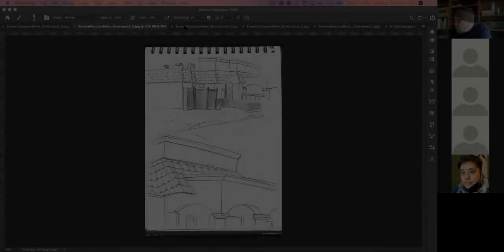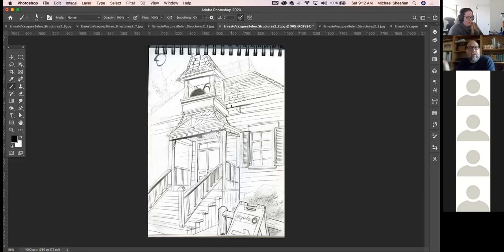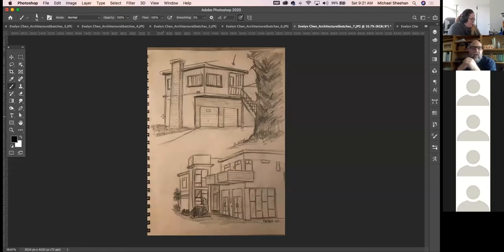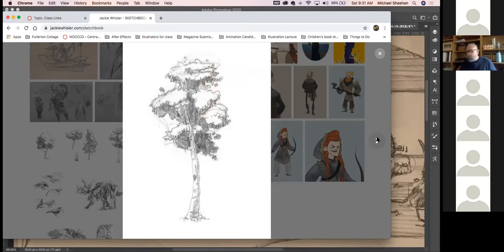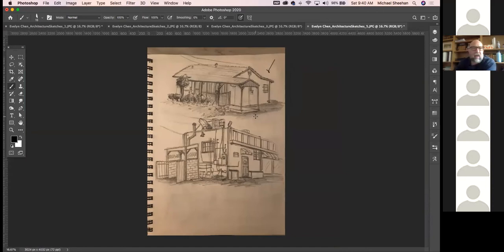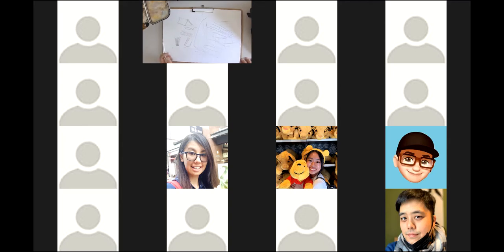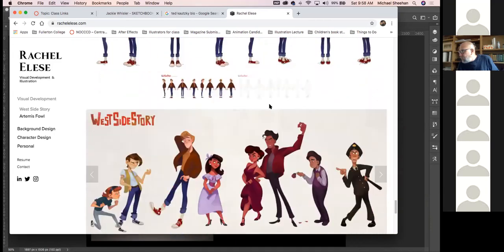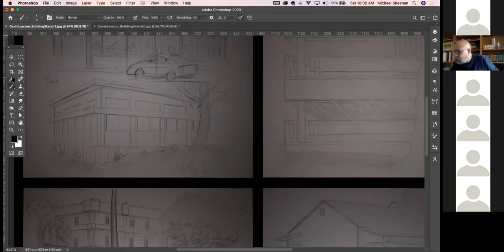157F Sketching for Animators and Illustrators February 20, 2021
Foliage/tone